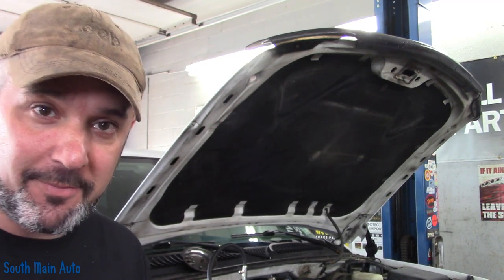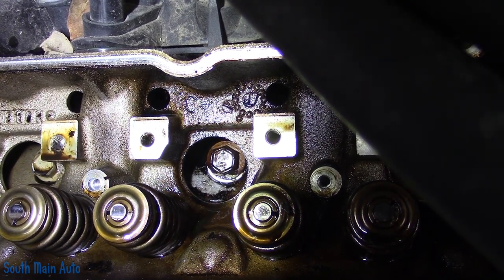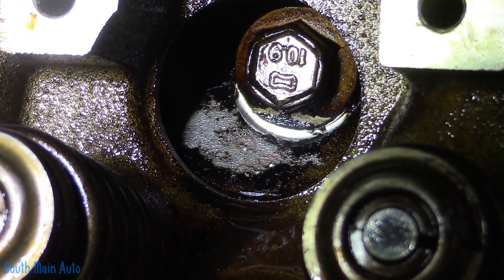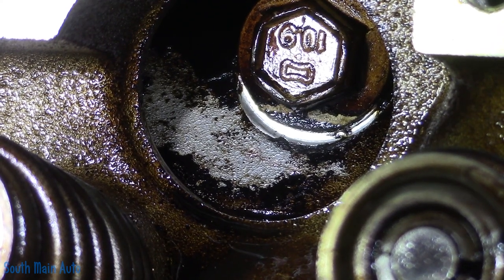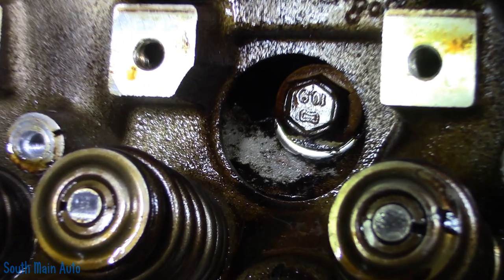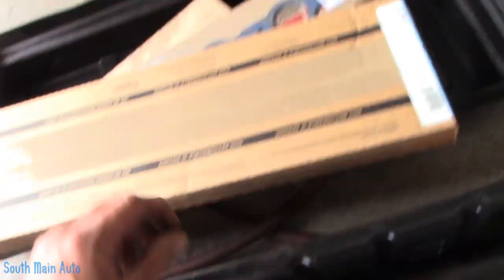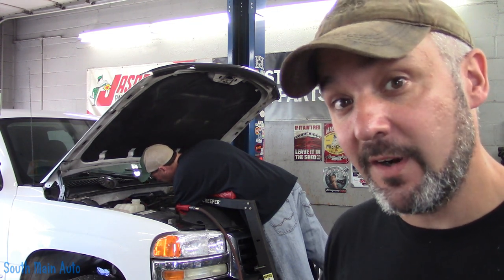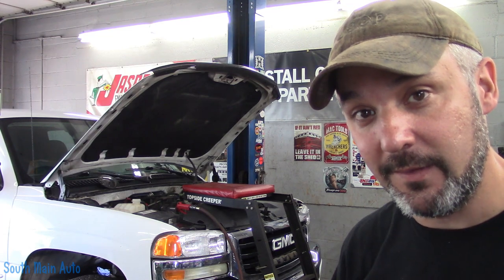Chevy 5.3 Antifreeze Loss: Cracked Head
In this video I show an example of cylinder head on a 5.3 GM leaking coolant. This is a relatively common problem you may discover on GM V8's.

TSB:
#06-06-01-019B: Information on Gradual Coolant Loss Over Time with No Evidence of Leak Found - (Jun 12, 2007)

Subject: Information on Gradual Coolant Loss Over Time With No Evidence of Leak Found

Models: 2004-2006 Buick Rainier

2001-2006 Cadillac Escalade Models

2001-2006 Chevrolet Avalanche, Blazer, Silverado, Suburban, Tahoe, TrailBlazer Models

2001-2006 GMC Envoy, Jimmy, Sierra, Yukon Models

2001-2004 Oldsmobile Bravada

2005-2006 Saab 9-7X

with 4.8L or 5.3L VORTEC® GEN III, GEN IV V8 Engine (VINs V, T, M, B, Z -- RPOs LR4, LM7, LH6, L33, L59)

This bulletin is being revised to include engine RPO L59. Please discard Corporate Bulletin Number 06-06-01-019A (Section 06 - Engine/Propulsion System).

Some vehicles may experience a gradual coolant loss over time. A very low percentage of cylinder head(s) manufactured with an embossed Castech logo may develop a porosity crack in a very specific area.

Inspect the cylinder head assembly to determine if the casting was manufactured by Castech. This can be accomplished by inspecting for their casting logo located on top of the intake port, under the rocker arm support rail and in the spring deck cavity portion of the cylinder head.

Important: If the cylinder head(s) are Not a Castech casting, follow normal diagnostic procedures in SI to determine the cause of the coolant loss.

Refer to the following illustrations on how to identify Castech casting and/or the very specific areas of the cylinder head(s) for a coolant leak from porosity.

The South Main Auto Amazon Store:

Just ship it here:

47 S. Main St